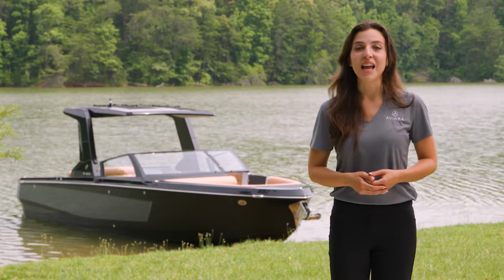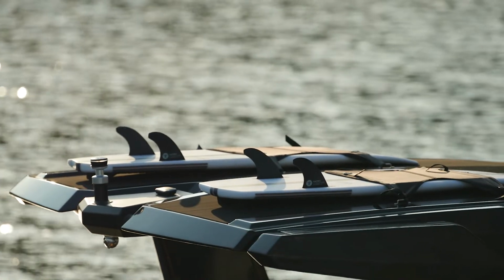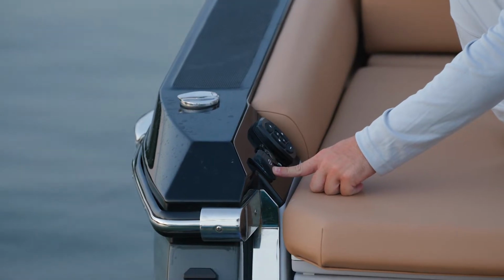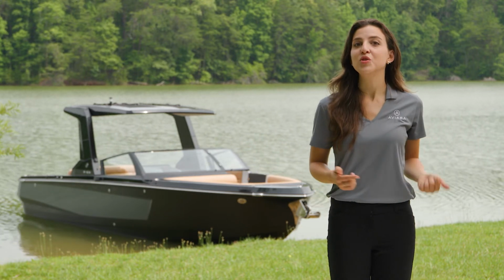Aviara AV28 Features & Innovations | Power-Folding Hardtop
An all-new innovation for the AV28, the power-folding hardtop easily raises and lowers at the touch of a button. Intentionally designed to fold in a clamshell motion, the top remains level and lowers for bridge clearance and access to board storage. Available with board storage that can store surf boards up top, the hardtop and its board storage are accessible from the sun pad or walkthrough when lowered. Controls for the hardtop can be found at both the helm and the transom for added convenience. The power-folding hardtop also features a tow point for hooking up your rope for surfing, wakeboarding, and other towed sports, along with providing ample shade for your on-water days. The power-folding hardtop comes standard on the forward-facing drive AV28S and is available on the sterndrive AV28 and the outboard AV28OB.